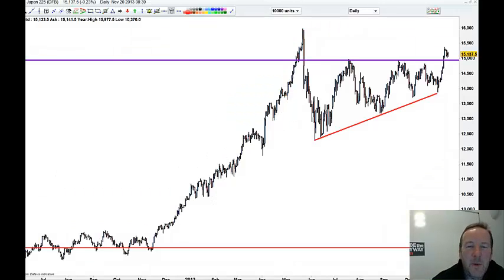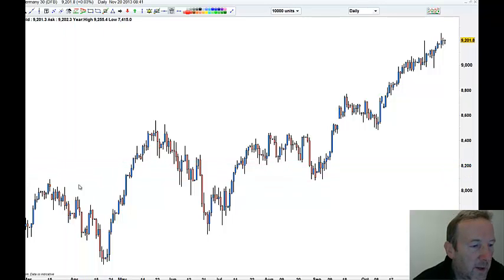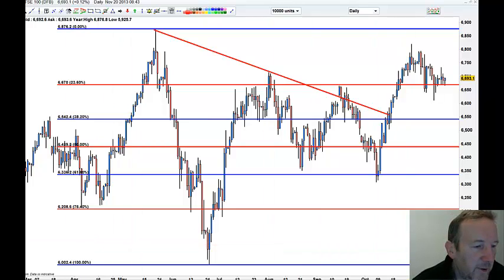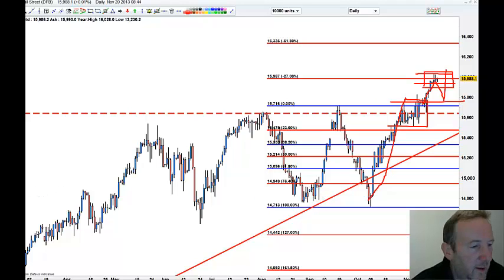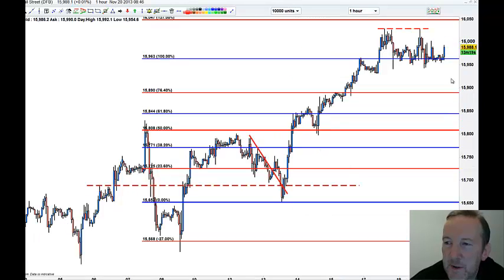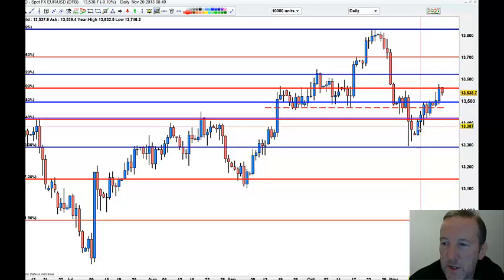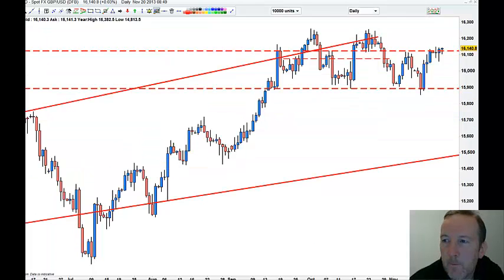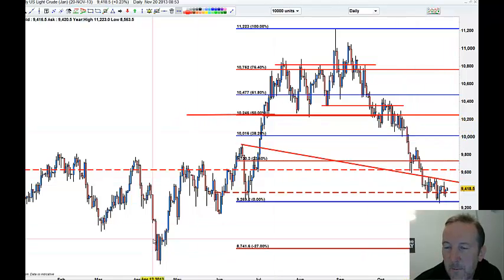Are these markets bullish?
Markets are extended and showing signs of over heating but the up trend is still intact.
Fed day today so the reaction to the fed could give us the trend for the next few weeks and into the year end. Yen pairs are still the best.